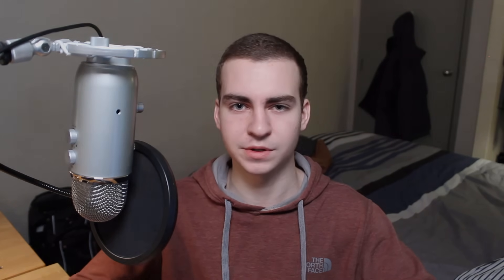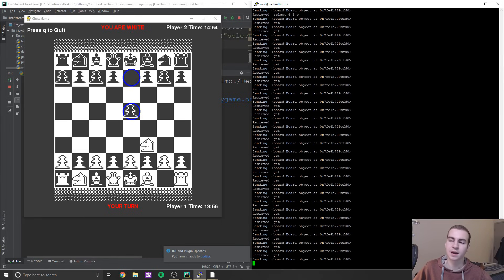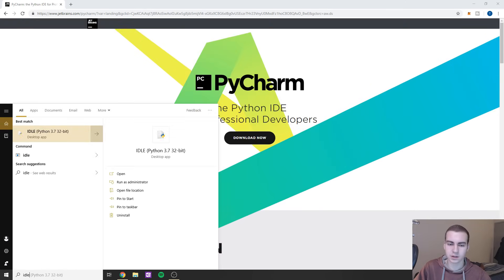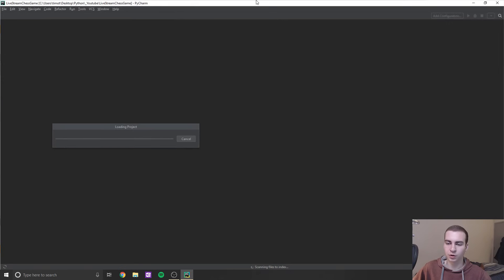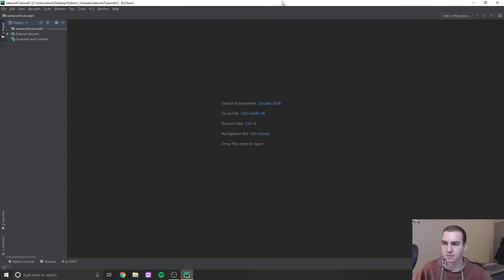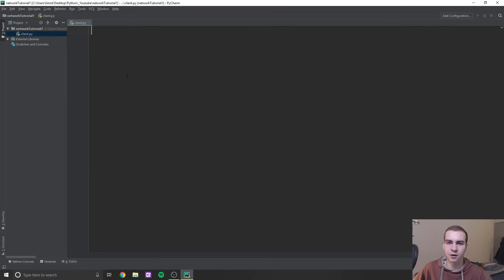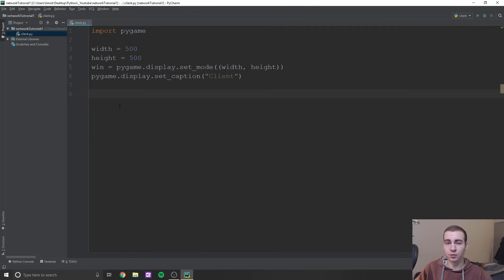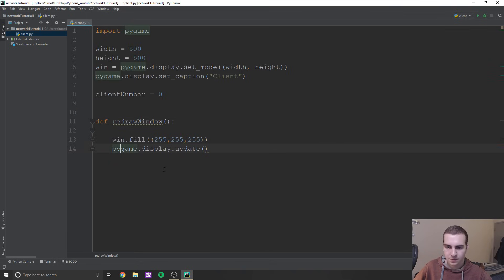Python Online Game Tutorial #1 - Creating a Client Using Sockets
This python online game tutorial  series will show you how to create a scale-able multiplayer game with python using sockets/networking and pygame. This video will show how to create a basic client and in the next videos will code a server and connect our clients to it.